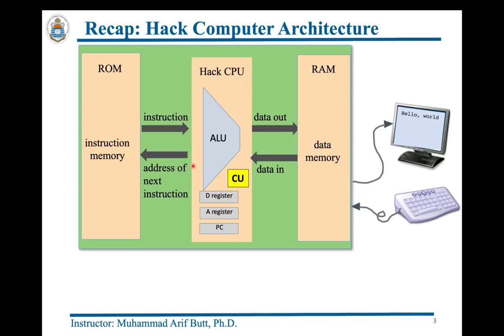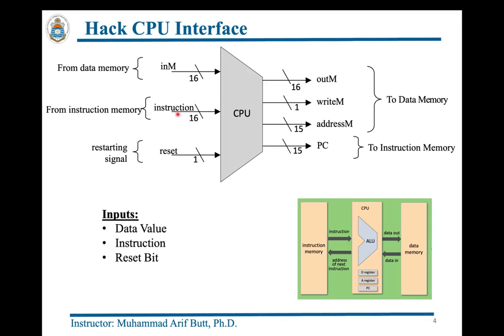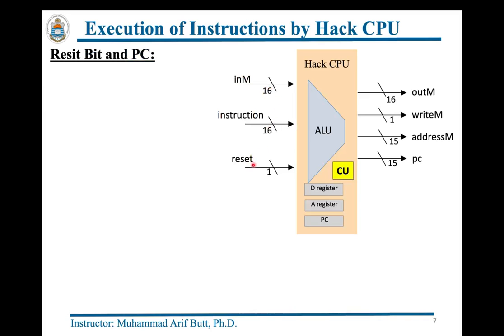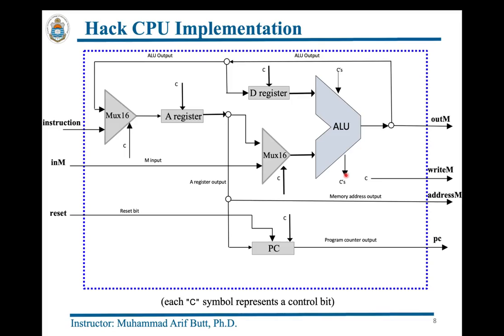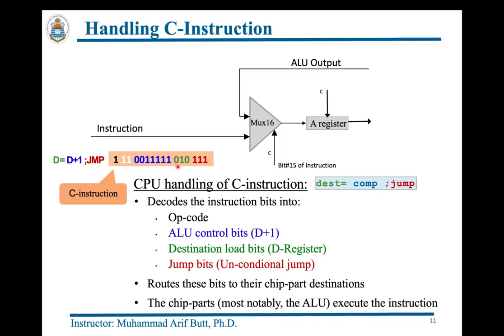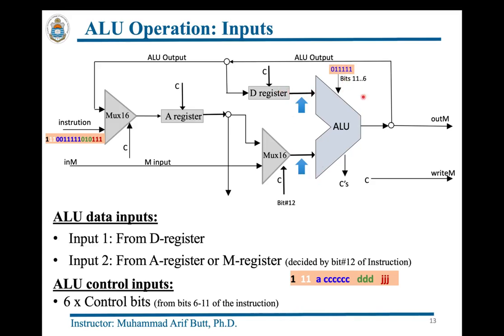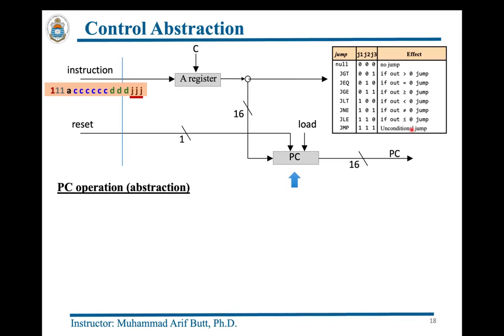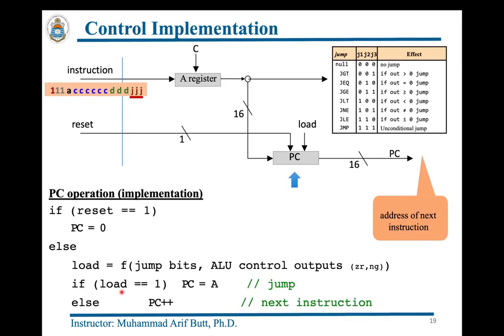Lec 23 Data Path of Hack CPU - II (Arif Butt @ PUCIT)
Review of Hack Computer Architecture, Hack CPU Interface, Hack CPU Implementation, Input/output and Operations of Hack ALU, Control Logic of Hack CPU